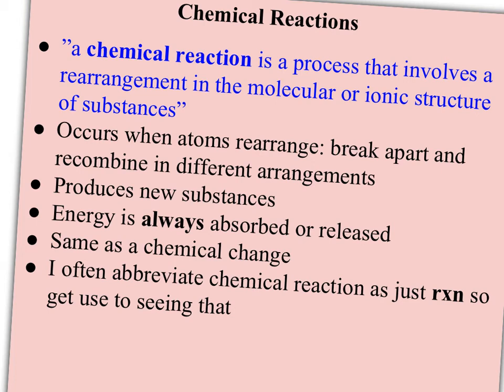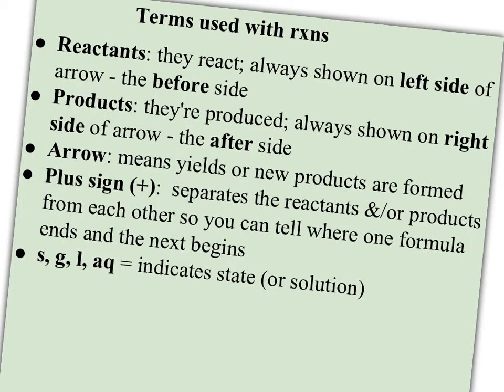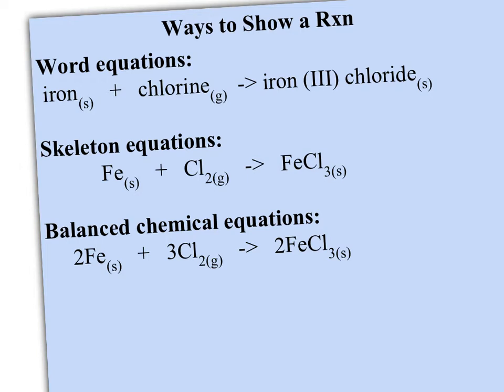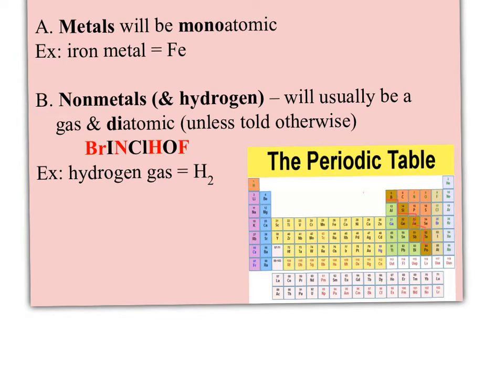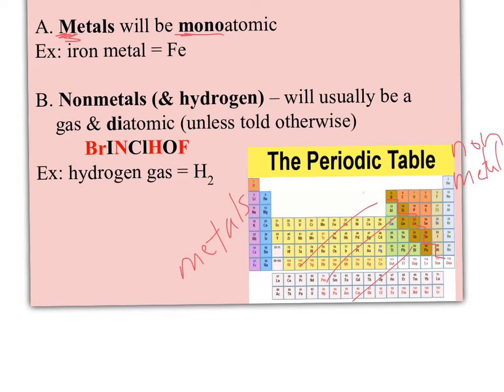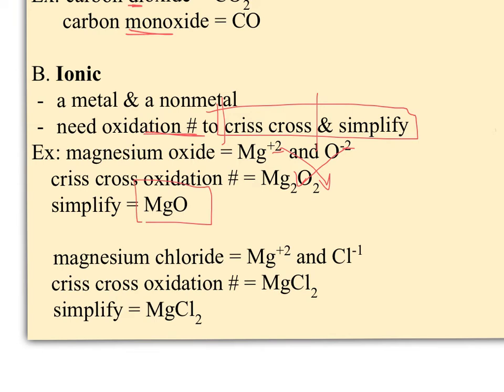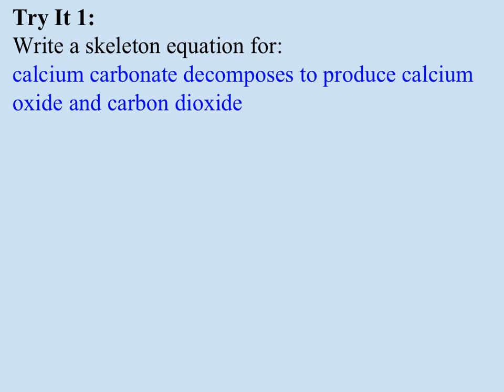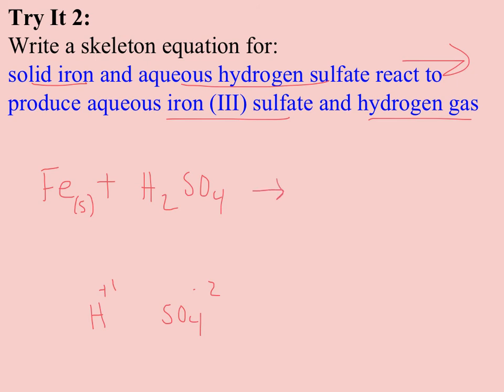46Chem4Everyone: skeleton equations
Compares/contrasts word statements, skeletal equations and chemical equations. Goes over rules for writing the correct chemical formula for the 4 different kinds of substances. Works through examples of writing skeletal equations from word statements.